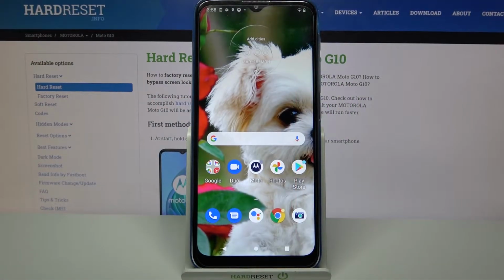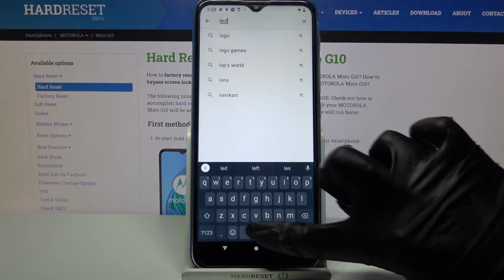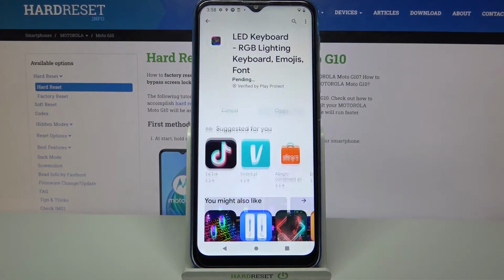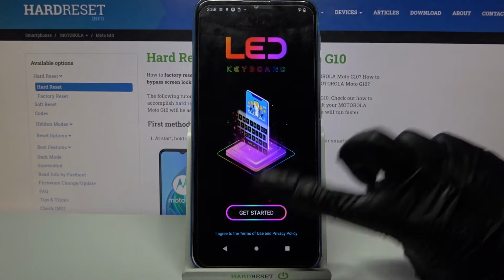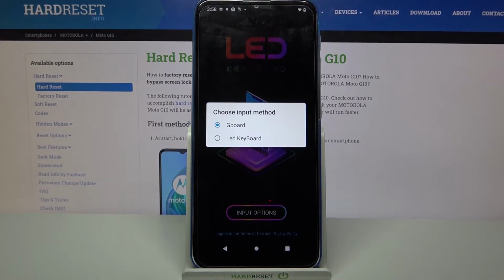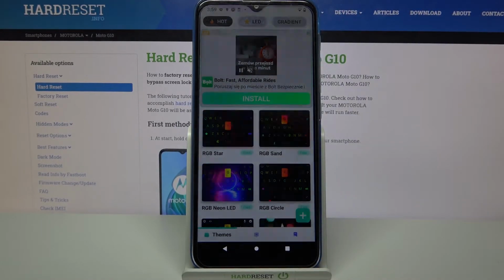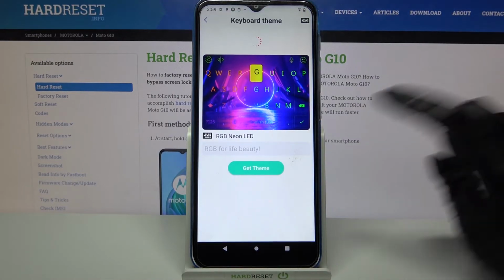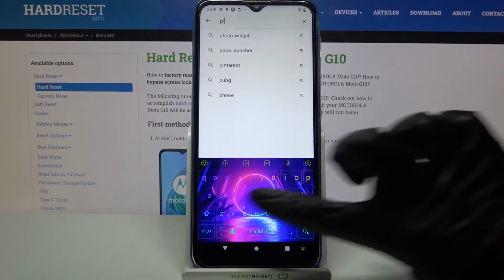Download and Apply LED Keyboard - Keyboard Lighting on MOTOROLA Moto G10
Follow our example if you want to download and apply the LED Keyboard on your MOTOROLA Moto G10. This is a great opportunity to make your keyboard unforgettably beautiful and bright. We're sure that our instructions will be simple and understandable for you!